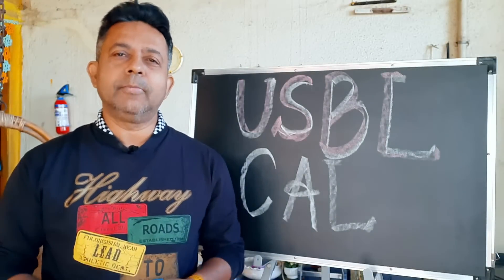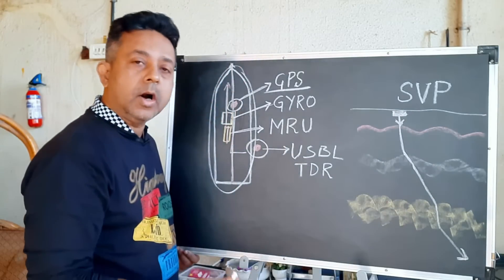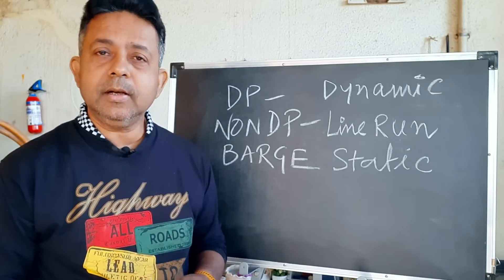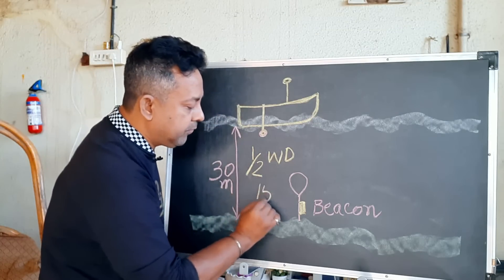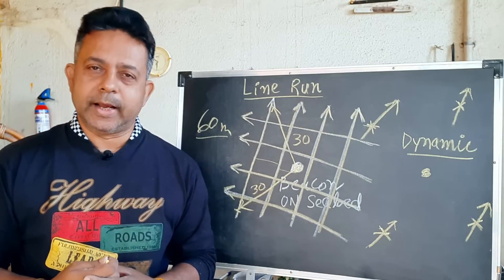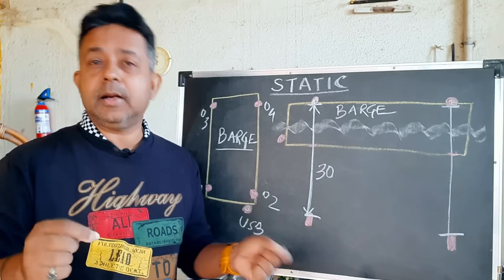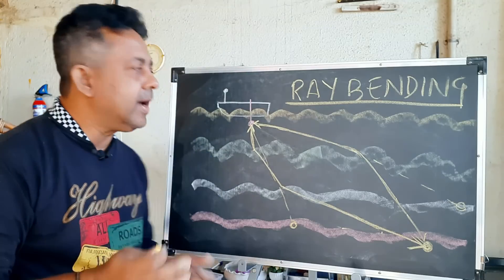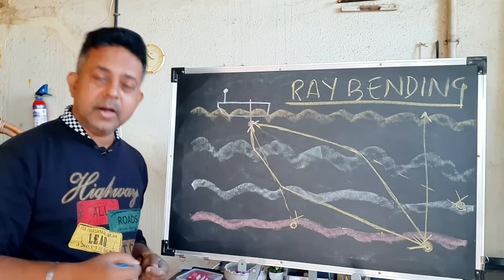How to Calibrate USBL Systems | DP Vessel, Non-DP & Barge Setup Guide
✅Want accurate underwater positioning? It starts with proper USBL calibration. In this video, we break down everything you need to know about calibrating Ultra Short Baseline (USBL) systems across different vessel types—DP vessels, non-DP vessels, and barges. You should watch this video first

📐 What you’ll learn:

✅Pre-calibration essentials: GPS offsets, gyro compass alignment, motion sensor setup
✅Why sound velocity profiles matter—and how to measure them correctly
✅USBL calibration methods:
👉Dynamic Calibration for DP vessels using cardinal points
👉Line Run Calibration for non-DP vessels with diver/ROV support
👉Static Calibration for barges using offset beacons
✅How to position beacons, log data, and avoid common errors
✅What orientation error and range ratio mean—and how to calculate them
✅Why roll/pitch calibration isn’t possible in static setups
✅How sound velocity and ray bending affect beacon accuracy
✅What exactly is being calibrated: installation errors, alignment, and signal path distortion

✨This tutorial is ideal for offshore surveyors, marine engineers, and anyone working with acoustic positioning systems. Whether you're deploying towfish, installing subsea structures, or tracking divers, USBL calibration is critical to mission success.

00:00  Intro
00:17  To Do Before Cal
01:20  Sound Velocity Profile
01:42  Where We Use USBL
02:40  Types of Calibration
03:45  Dynamic Calibration
05:12  Line Run Calibration
06:44  Recap till now
07:59  Static Calibration
11:45  What we actually Calibrate?
13:22  SVP & Ray Bending
15:34  Thanks for watching